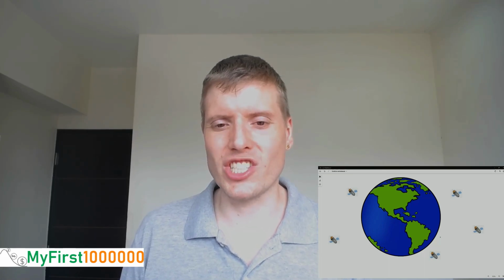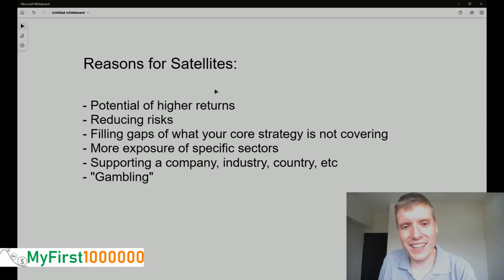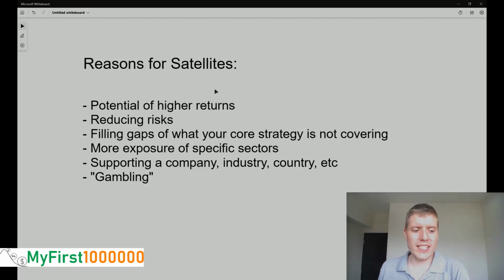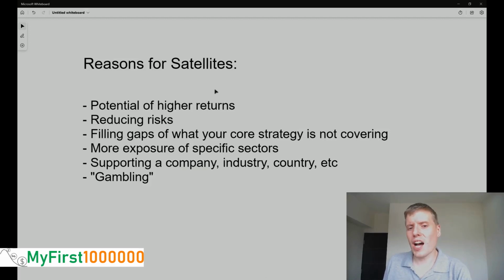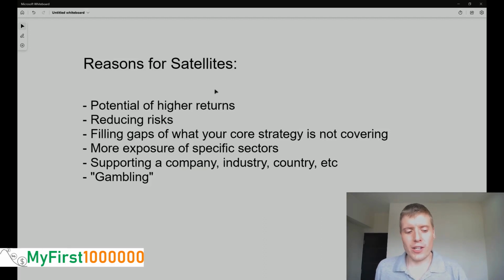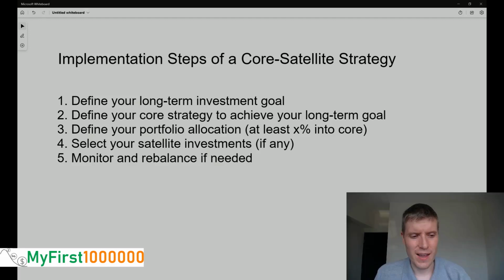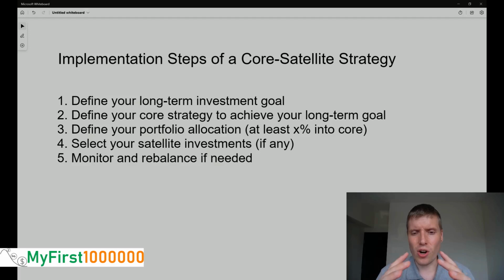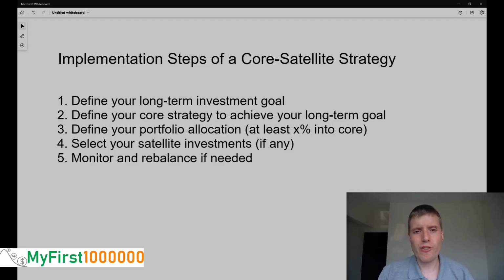Core-Satellite Investment Strategy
In a core-satellite strategy, you are making sure that your investment goals are achieved whilst still considering other investment opportunities.

The core is the main portion of your investment portfolio. The aim of the core is that you make sure that you will certainly reach your long-term investment goals.

In contrast, the satellites are deviations from your core strategy. Which might promise higher returns but also potentially have higher risks.
The amounts put in a satellite investment should be small compared to the core in order to reduce risk. Or in other terms, if a satellite investment fails and goes to zero your long-term investment goal is not impacted and protected.

0:00 Introduction
1:01 What is a core-satellite strategy?
1:35 The core of your investment strategy
3:43 Reasons for building up satellites
8:01 Implementation steps of a core-satellite strategy